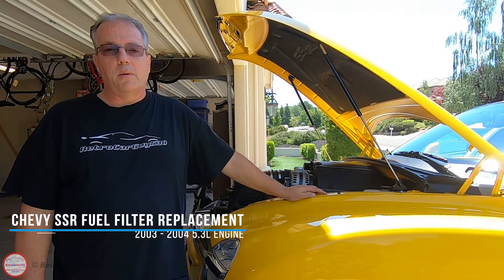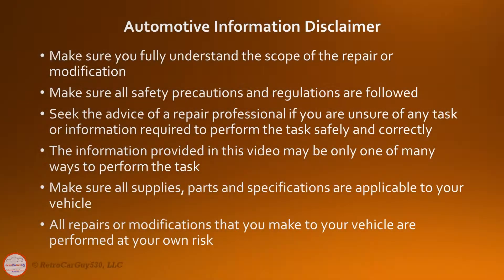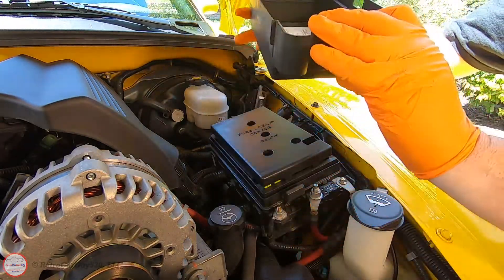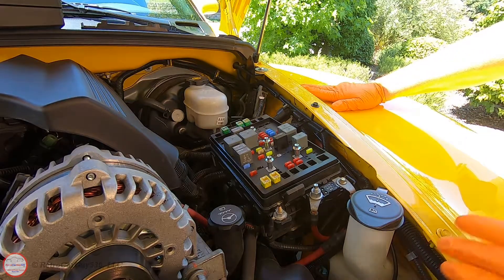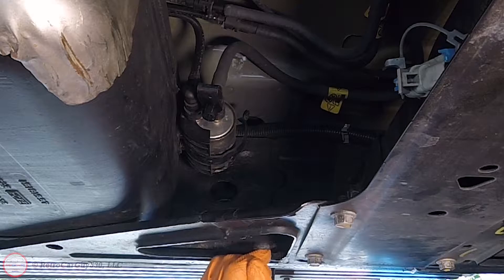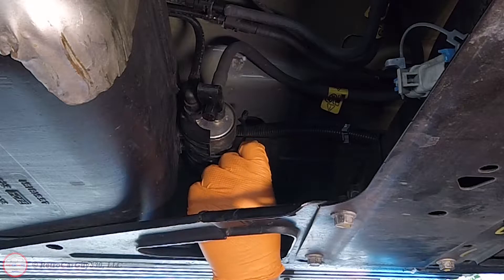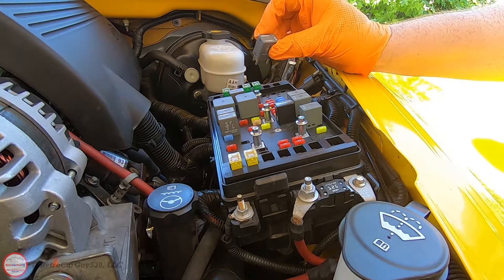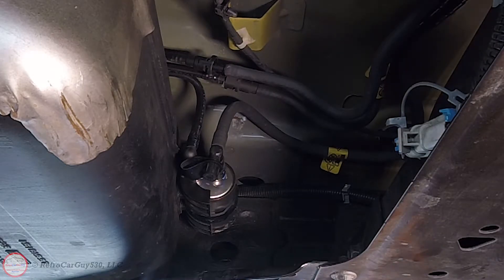2003/2004 Chevy SSR Fuel Filter Replacement | 2002/2004 Chevy Trailblazer / GMC Envoy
This video demonstrates the steps to replace the external fuel filter for the 2003/2004 Chevrolet SSR (includes 2002/2004 Chevy Trailblazer and GMC Envoy).

✅Video Chapters:

00:00 - Introduction
02:12 - Overview of parts / supplies
03:29 - Remove: Fuel Pump Relay - Engine Bay Fuse Box
04:11 - Depressurize Fuel System - Start Engine with Fuel Pump Relay Removed
05:11 - Identify Fuel Filter Location / Connections
06:17 - Depressurize Fuel System - At Fuel Filter
06:59 - Remove: Phillips Headed Screw to Allow Fuel Filter to be Moved
07:20 - Disconnect: Fuel Lines from Fuel Filter
08:57 - Install: New Fuel Filter
12:01 - Install: Fuel Pump Relay - Start Engine
12:33 - Check: Look for Fuel Leaks

GM Part Numbers: 88983068 / 19368932

Send me some fun stuff:
RetroCarGuy530, LLC